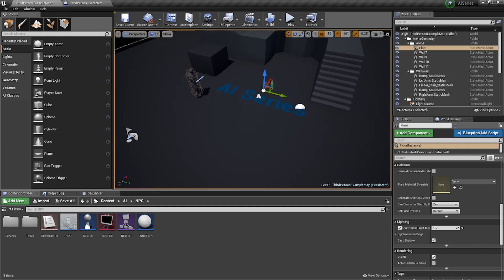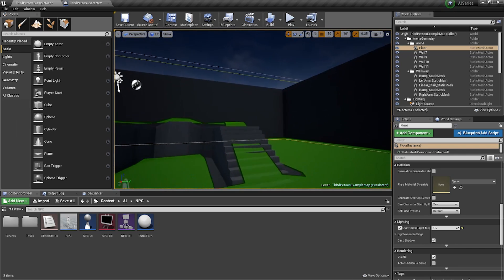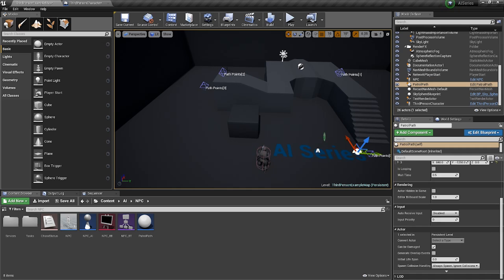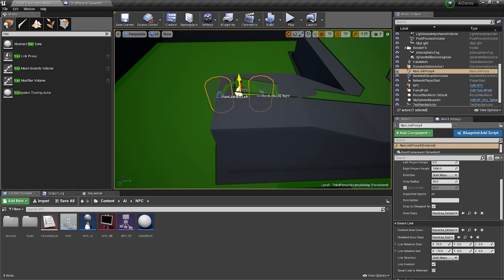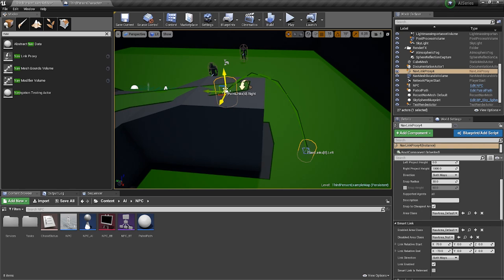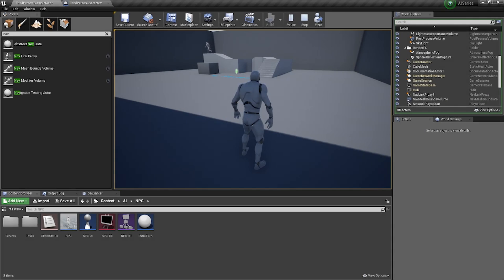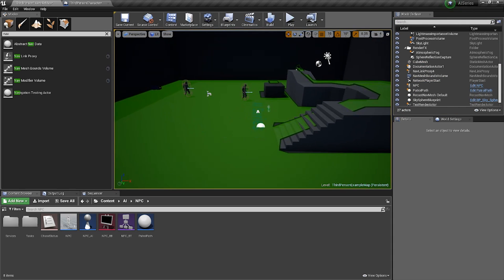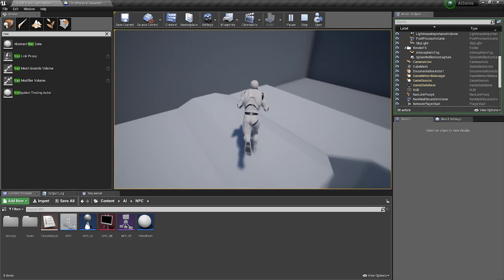Unreal Engine 4 Tutorial - AI - Part 12 Nav Link Proxy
This episode we take a quick look at the Nav Link Proxy and how it is used to handle more complex navigation for AI, such as how to make AI fall off a ledge.